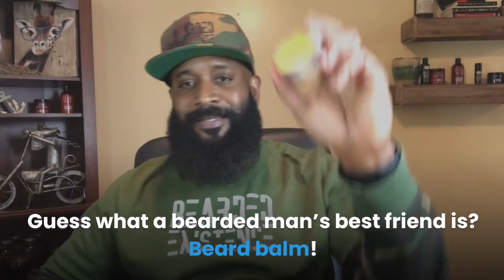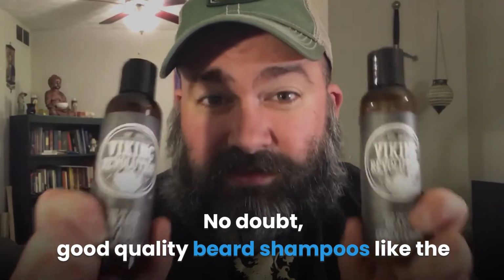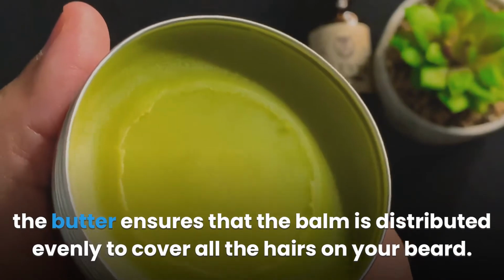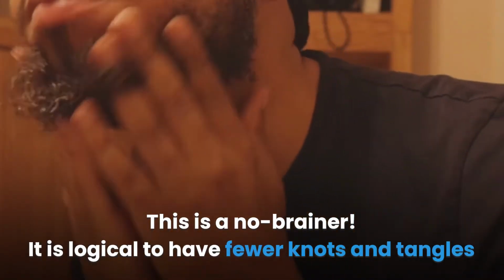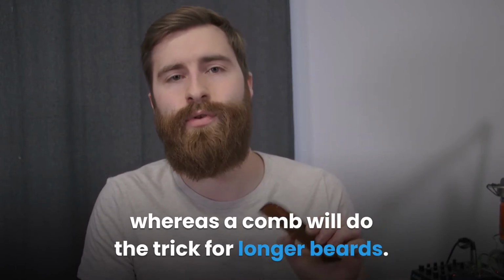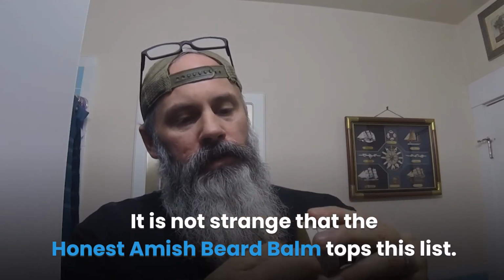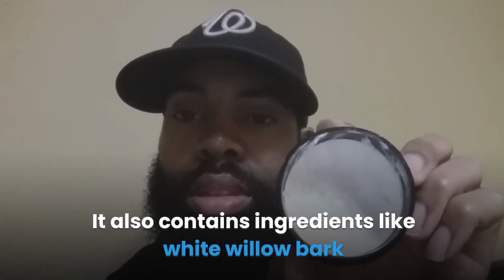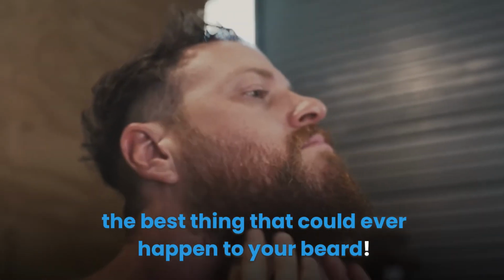An Intro to Beard Balm [What It Does and Doesn’t Do] | Beard Care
Guess what a bearded man’s best friend is? Beard balm!

“Wait, what? I have to get a shampoo, beard oil, shavers, trimmers, and now beard balm too?” Well, look at it this way: if you leave your beard to grow without tender loving care, it’ll just grow wild like a wayward child! While other beard products are great, your “tools of the trade” will be incomplete without beard balm, as far as caring for your beard is concerned.

Beard balm is a special wax for taming medium and long beards. It softens brittle facial hair and keeps it from looking frizzled and dry. It helps in styling and moisturizing the beard while preventing split ends that can ruin a perfect-looking beard. The balm improves the beard’s overall health.

But, doesn’t beard oil perform the same thing as beard balm? Do you really need it, or is it just some clever marketing hype?

I get it! A lot of my fellow bearded men don’t really know what beard balms do or don’t do. However, in a bit, you’ll see why adding a small tin of wax to your grooming arsenal can improve your beard’s quality dramatically.

🏁 Products Mentioned in Video:
►Viking Revolution Beard Wash & Beard Conditioner
►Honest Amish Classic Beard Oil
►Professor Fuzzworthy's Beard SHAMPOO
►Remington Hair Dryer
►Viking Revolution Beard Care Kit
►Honest Amish Beard Balm
►Badass Beard Balm
►Scotch Porter Beard Balm
►Seven Portions Beard Balm
►Smooth Viking Beard Balm